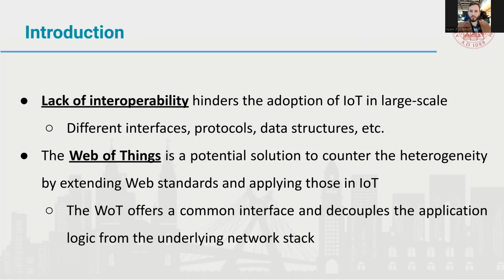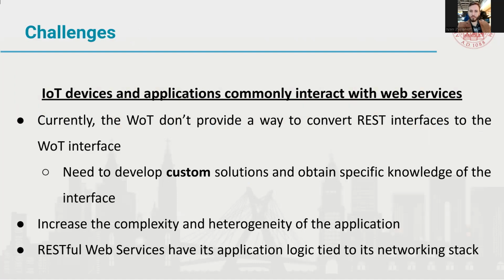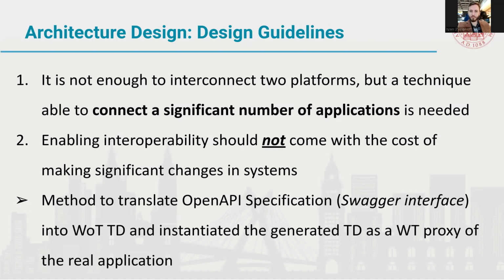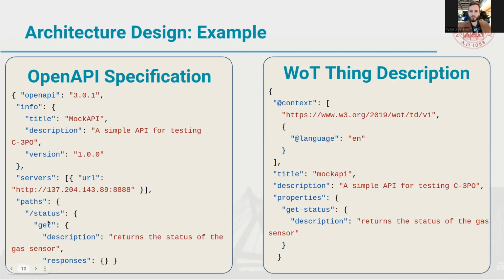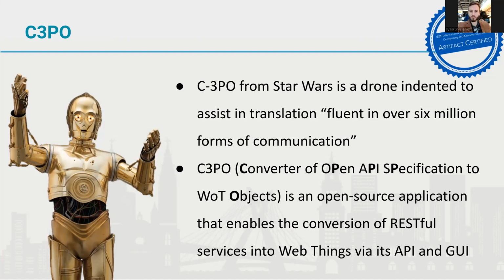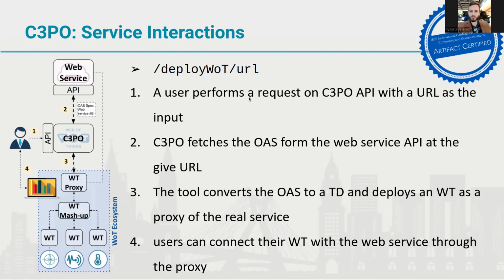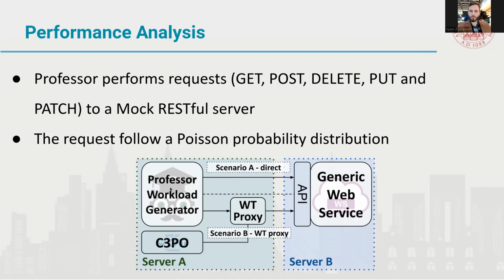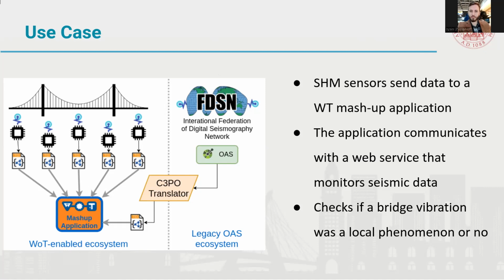PRE-RECORDED VIDEO: IoT-PROD - Seamless Integration of RESTful Web Services with the Web of Things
IoT-PROD - Pre-Recorded Video : Seamless Integration of RESTful Web Services with the Web of Things